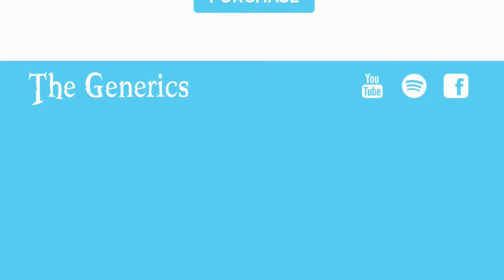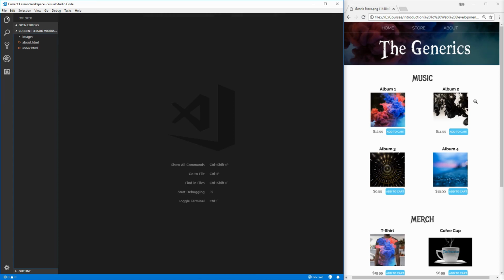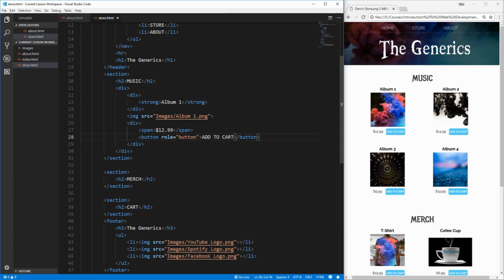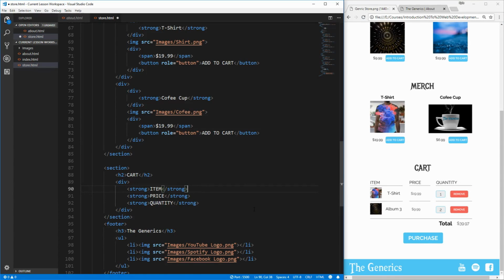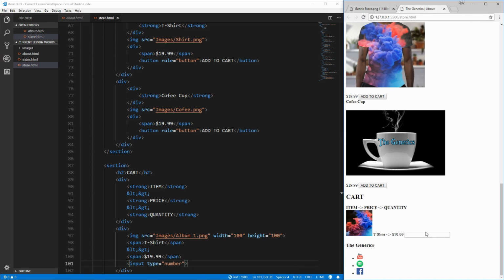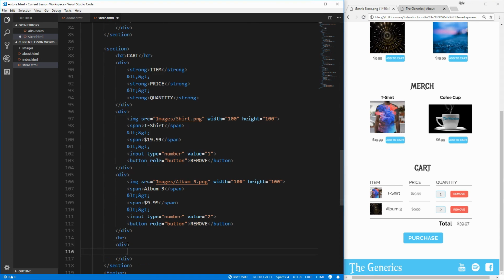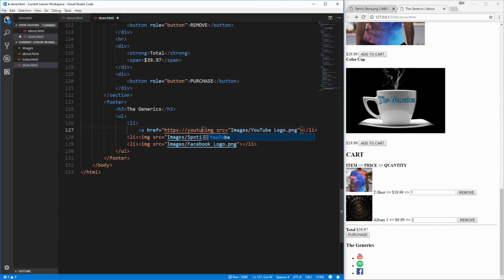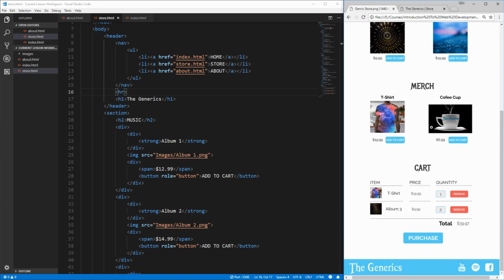Introduction to HTML || Links and Inputs || Part 4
In this final video on the basics of HTML we learn how to use anchor tags and input tags to create links, and interactive forms. We will also use all of the skills we learned from the previous videos to create the HTML for the store page of the band website. By the end of this video you will have finished all of the HTML for the band website, and will have a strong grasp on the basics of HTML.